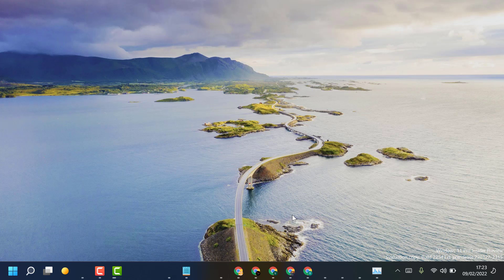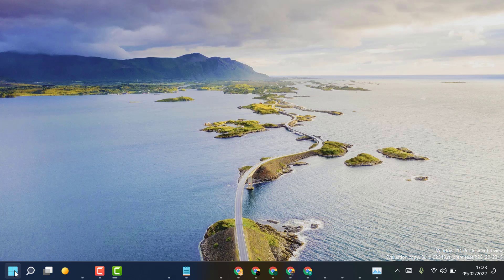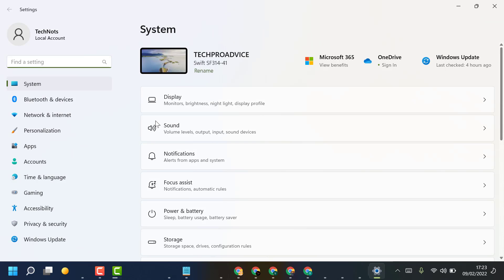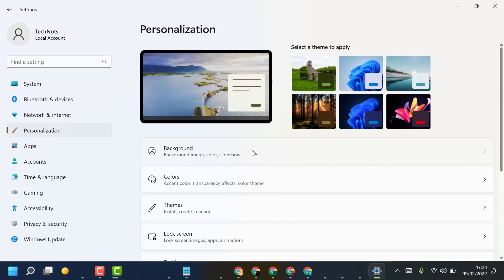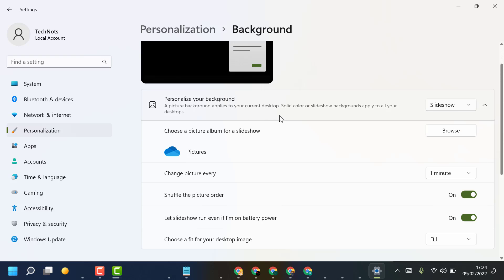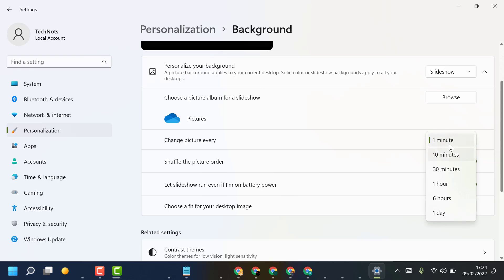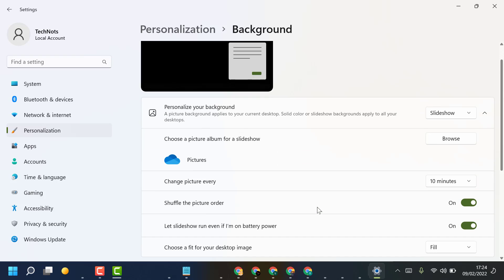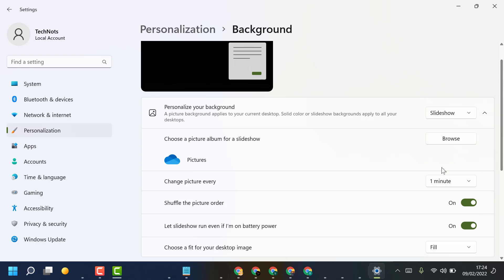How to change the slideshow speed on Windows 11/10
This Tutorial Helps to change the slideshow speed on Windows 11/10

00:00 Intro
00:21 Click on Themes.
00:51 Now set background to slide show.
01:04 Change picture every' Select your preferred time.
01:07 Closing